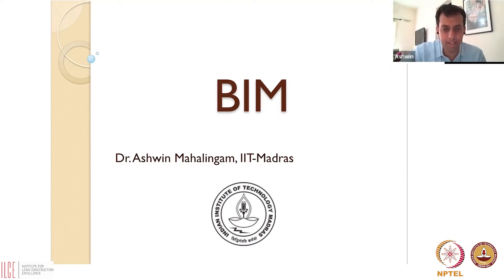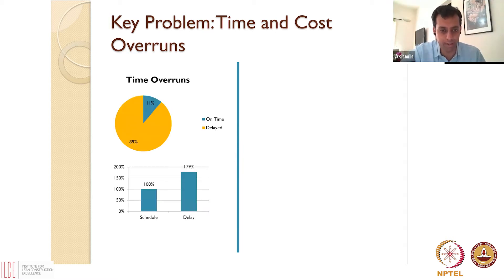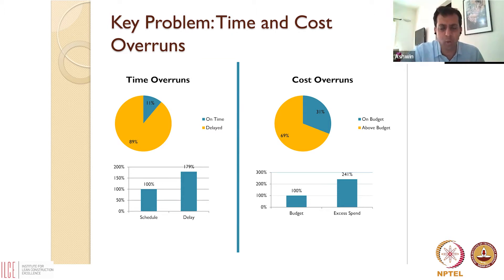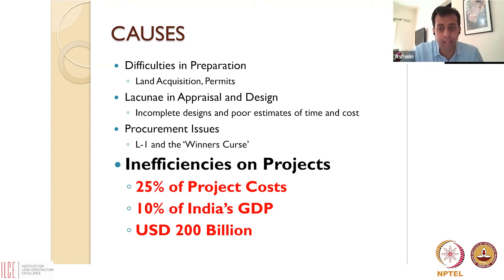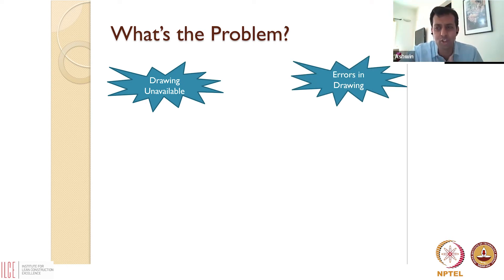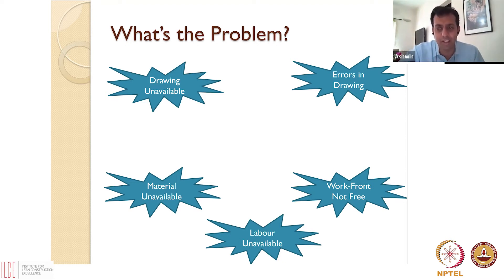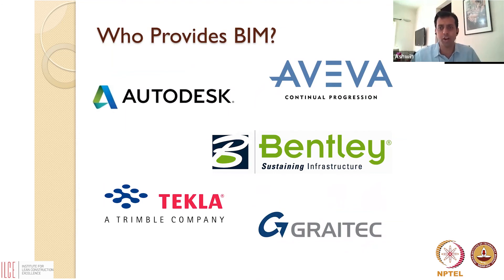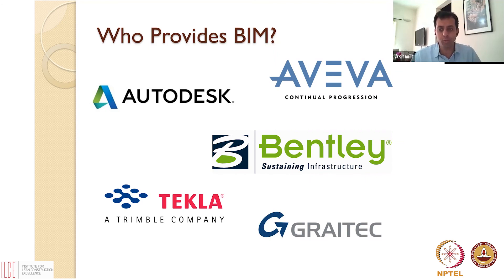Challenges and Causes, Problem?, Lean, BIM?, Traditional vs BIM, Tools/Technology providers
Challenges and Causes, Problem?, Lean, BIM?, Traditional vs BIM, Tools/Technology providers, BIM and Lean